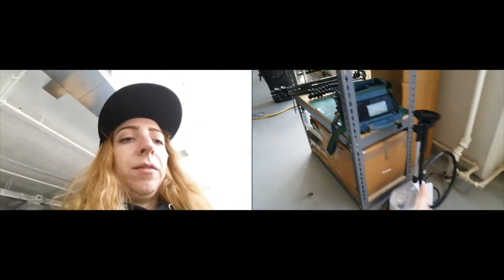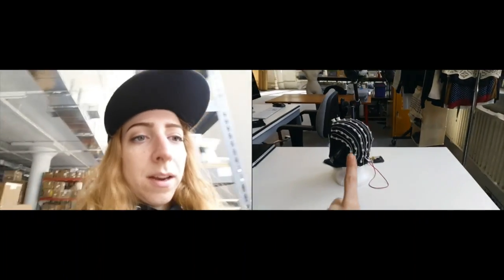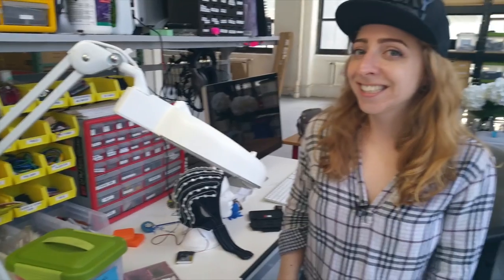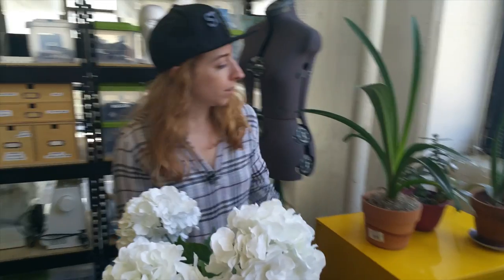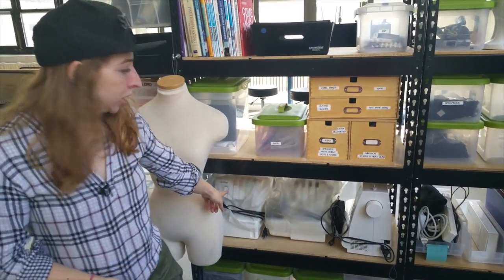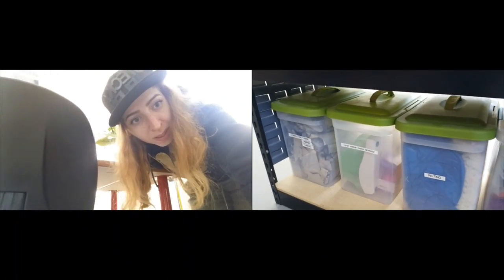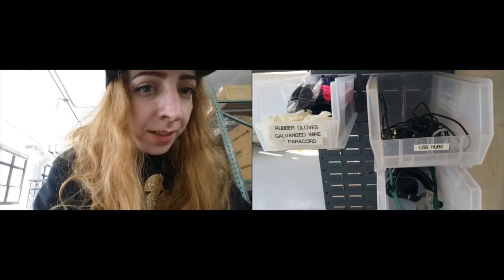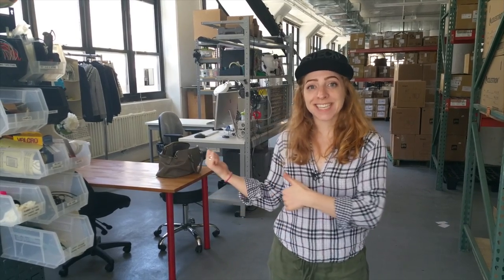Adafruit Wearables Department Tour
Check out videos and photos of Becky's wearables workspace at the Adafruit factory in NYC

Video by Becky Stern and Rebecca Houlihan